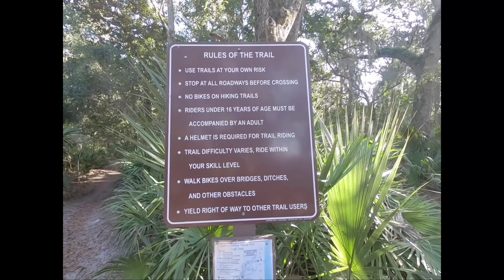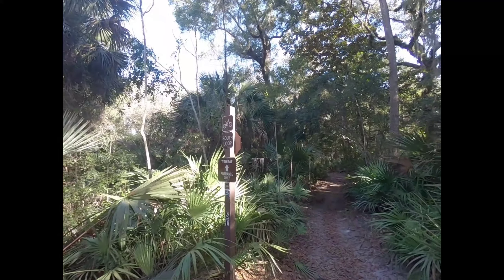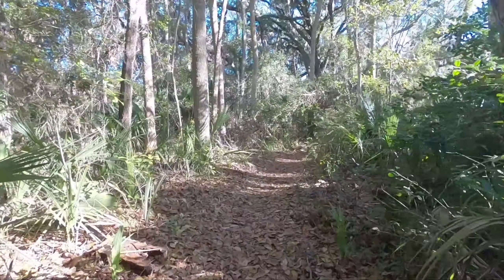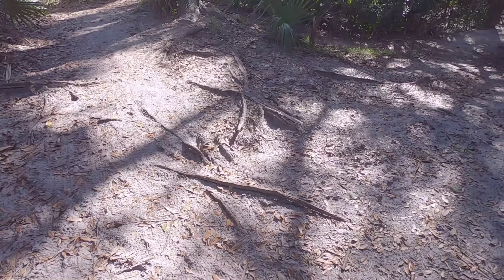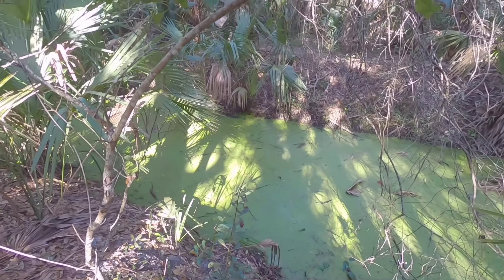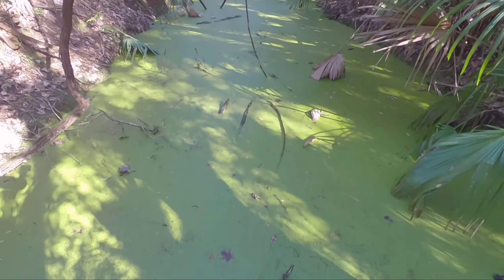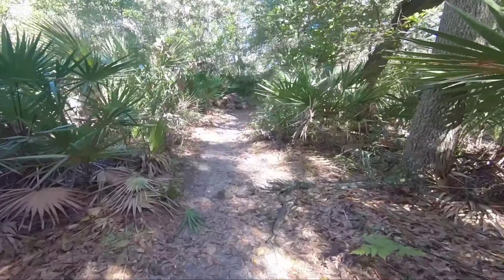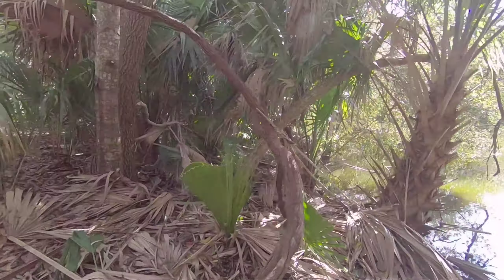Hanna Park Trails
Hiking the Trails of Hanna Park